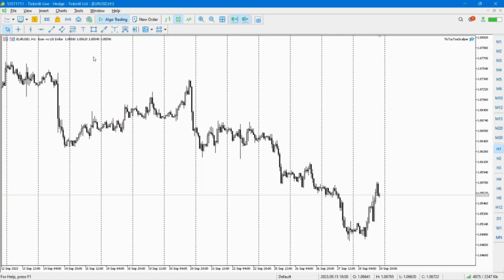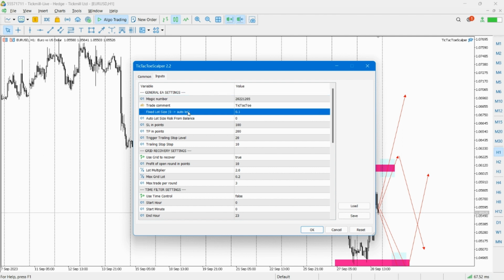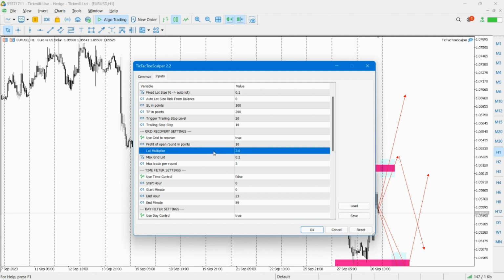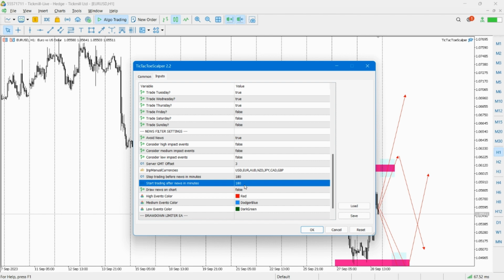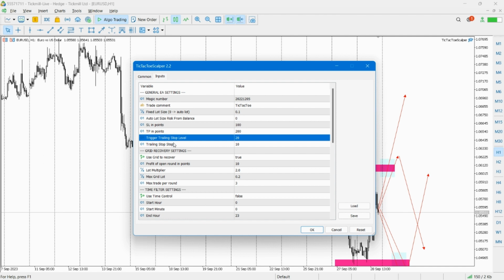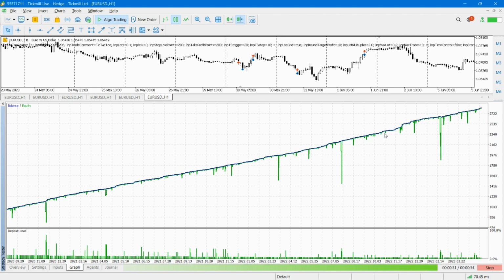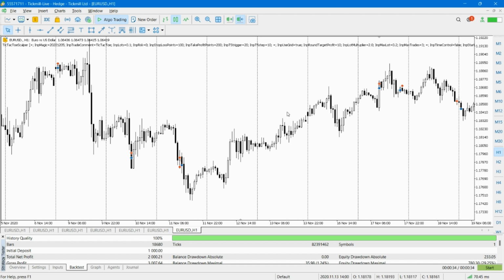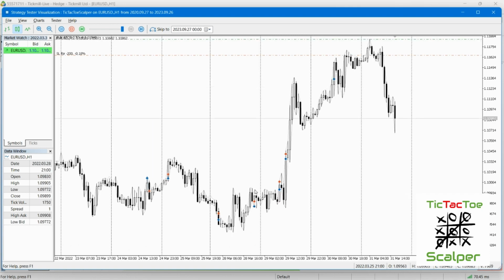Breakout Momentum! A new EA for constant monthly income!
In this video, I am introducing a new EA "Breakout Momentum", explaining the strategy and functionalities, and doing some simulations

Chapters
01:16: the Strategy
02:46: the Inputs
08:50: How it works
11:45: More Simulations